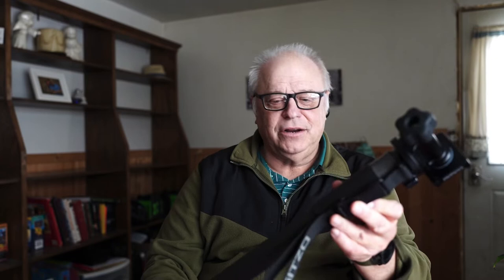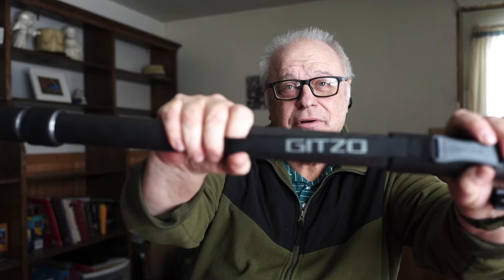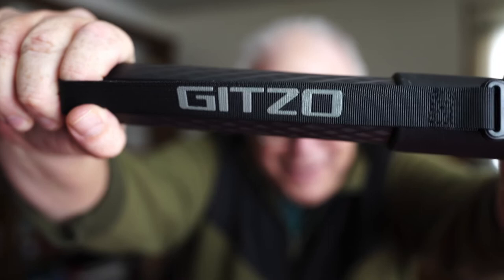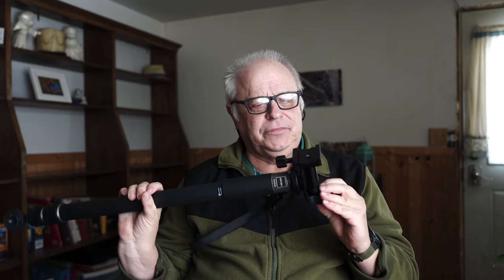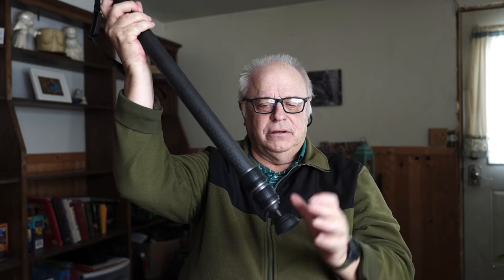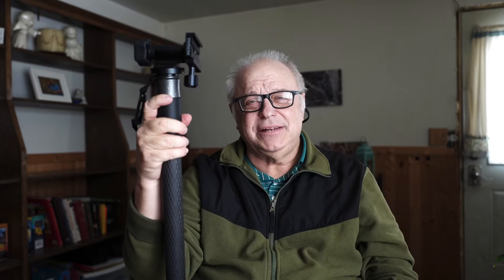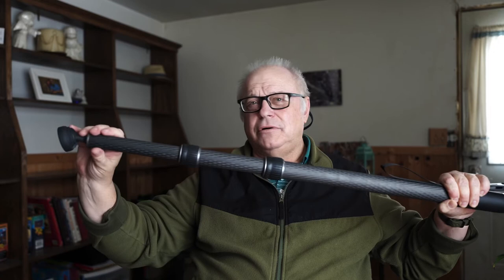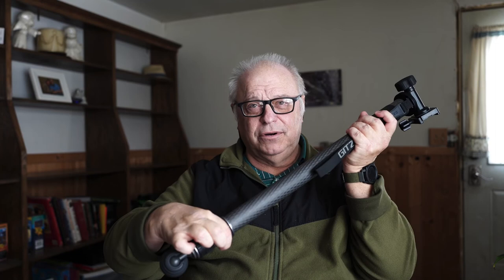New channel for elderly photographers. Gitzo GM 4532 monopod review.